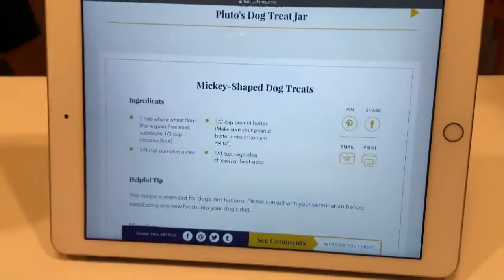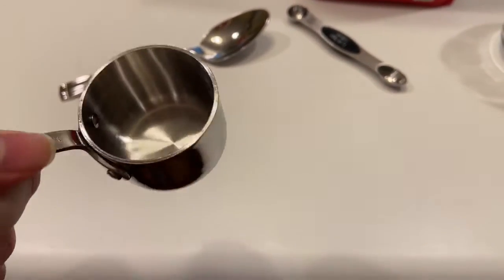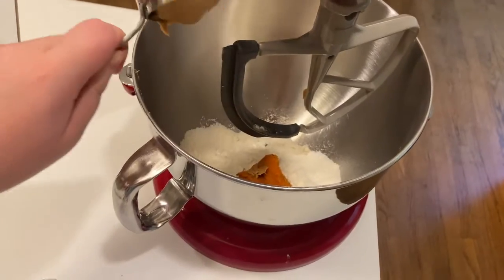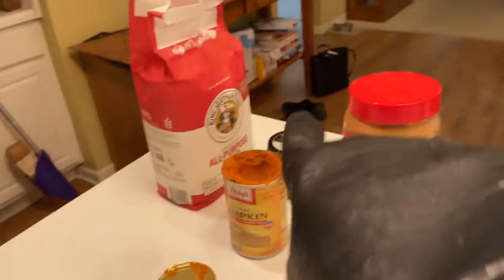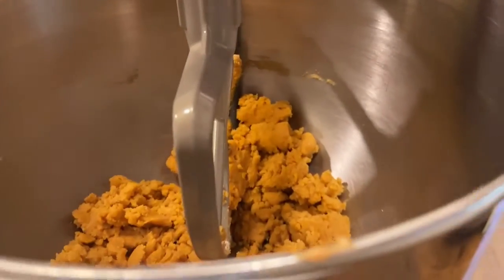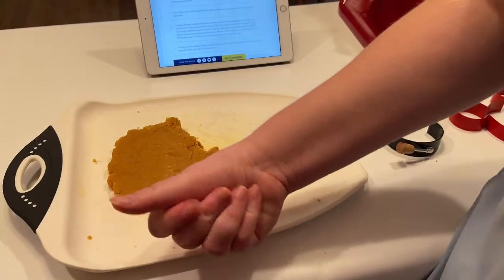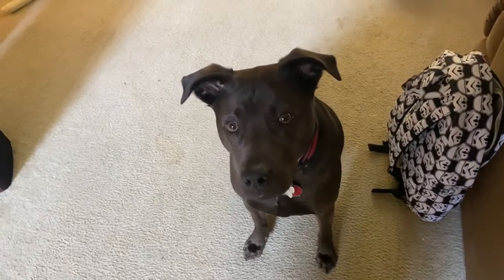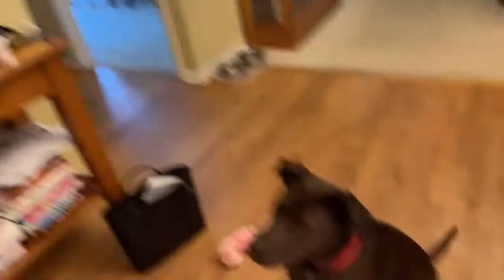Mickey Dog Treats! In the Kitchen Ep.9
Today in this in the kitchen I show you how to make mickey shaped dog treats! Safe for dogs and for humans!